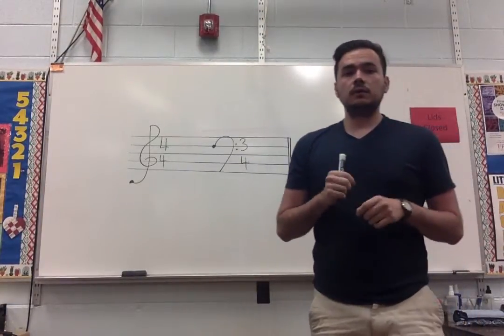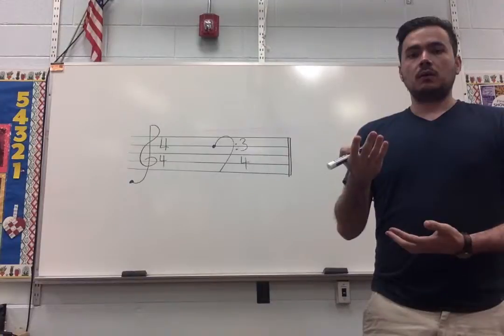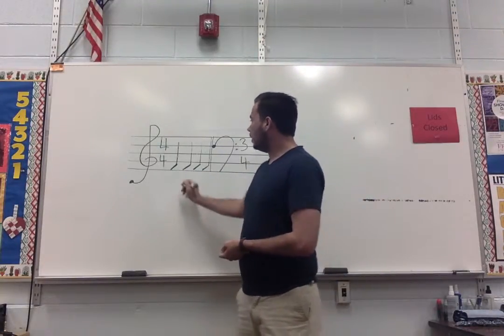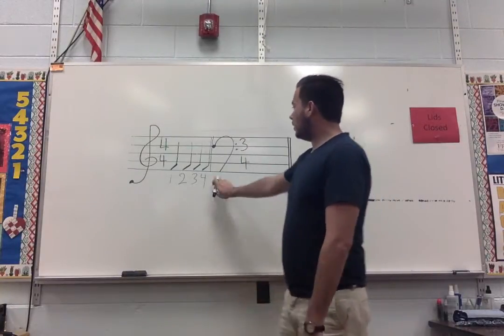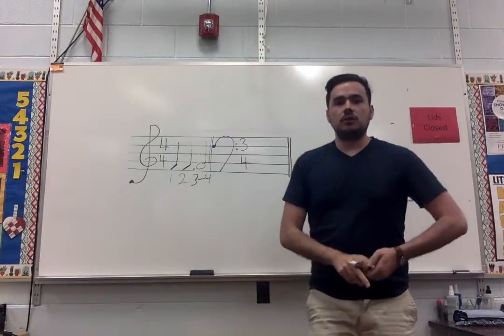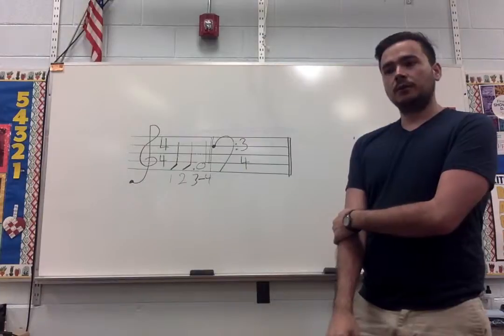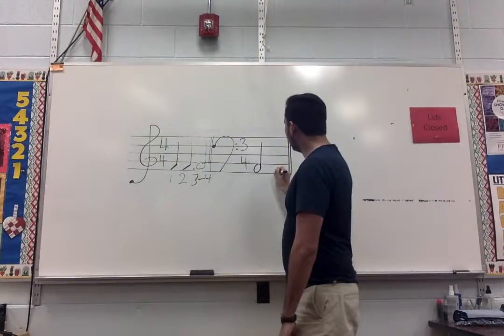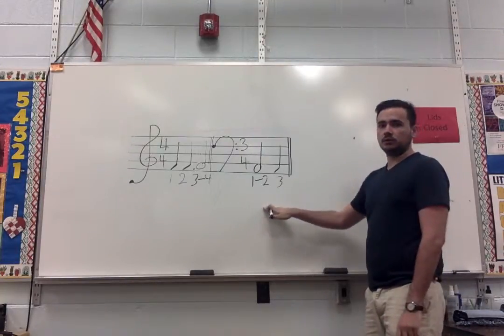Workbook 1: Lesson 9